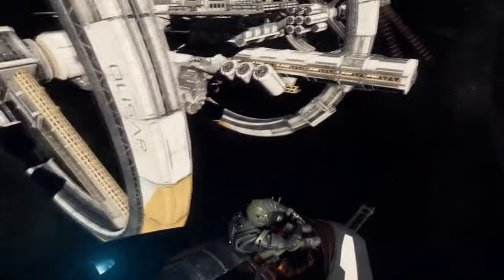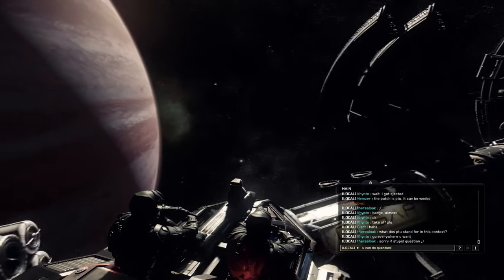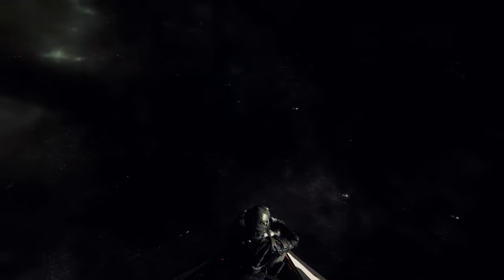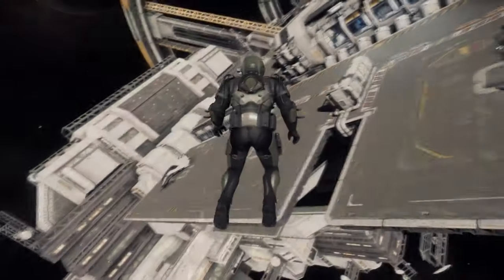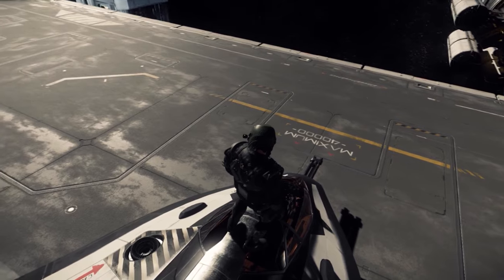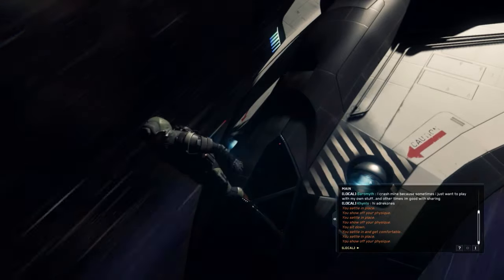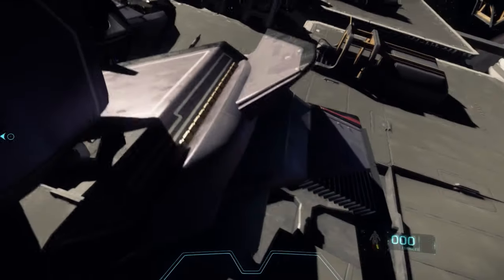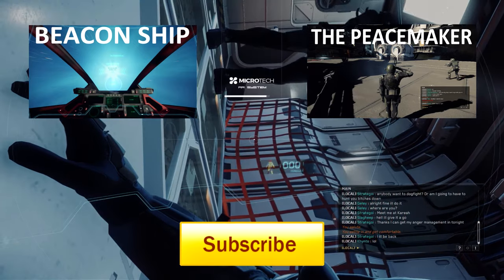Magnetic Boots! - Star Citizen Ep.3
In this new gameplay of Star Citizen, you will see how you can get magnetic boots and ride ships like a space cowboy, multicrew with small one person ships, embush other players or simply enjoy a new point of view of the action in the game.

See also a quick tutorial on how to use the emote and have fun with it.

The music is West Coast Drive - Arpady's